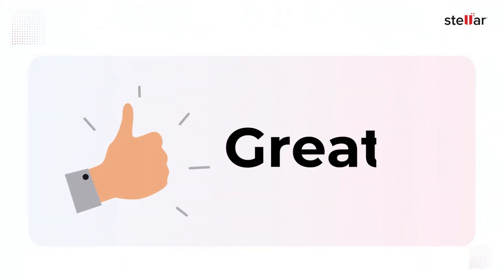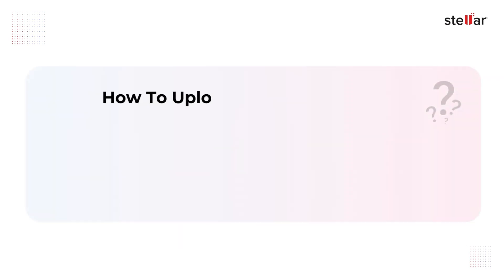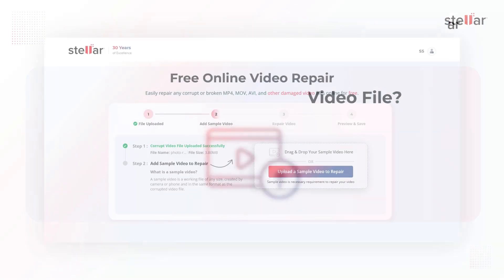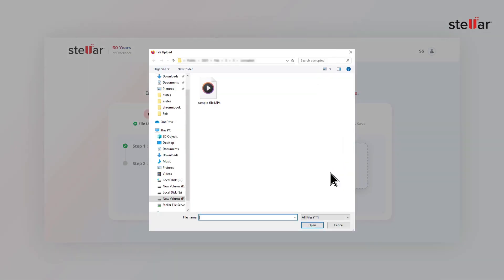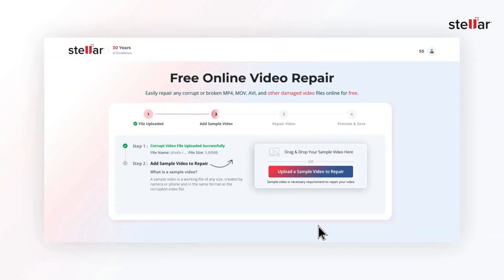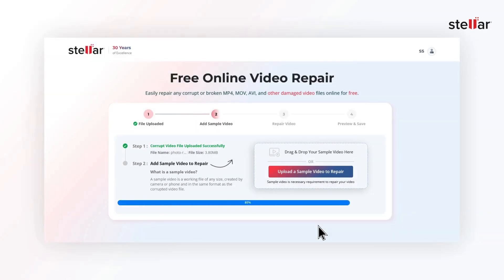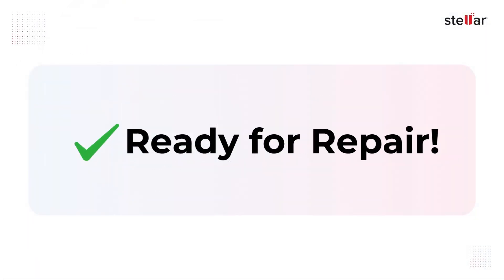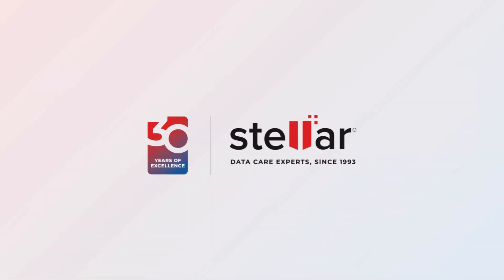How to Create and Upload Sample Video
In this video guide, you can learn how to create and upload sample videos. This guide covers everything from what is sample file, how to upload sample file and what to do if you don't have sample file.